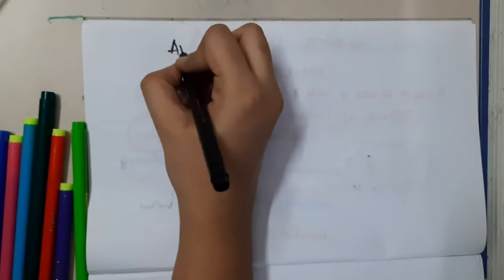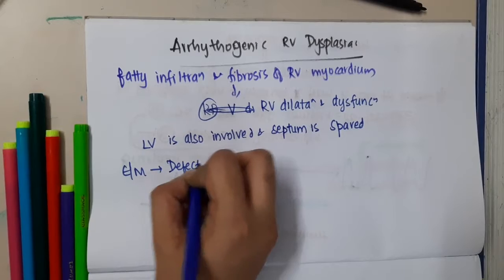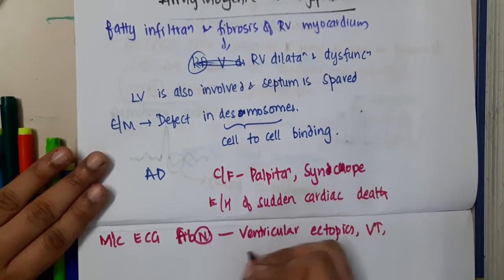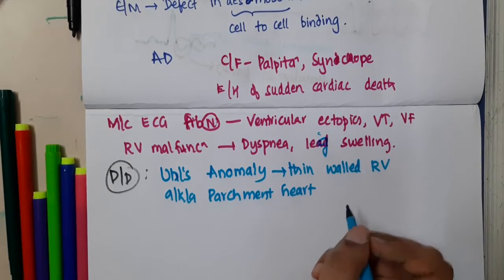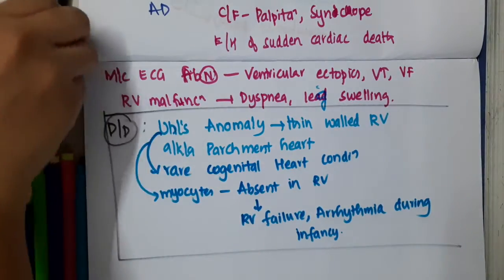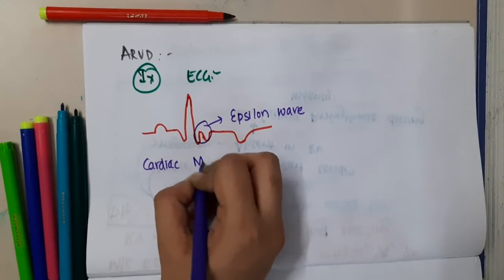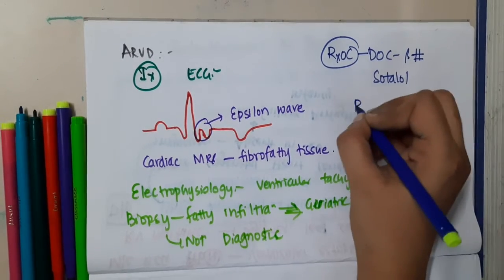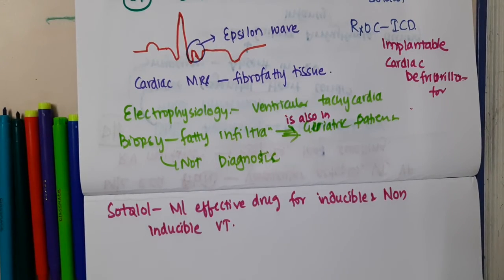Arrhythmogenic RV dysplasia II medicine mp4